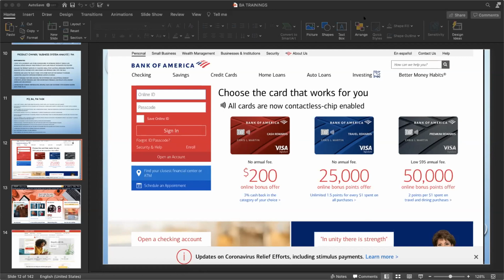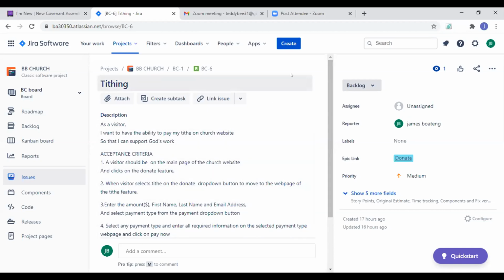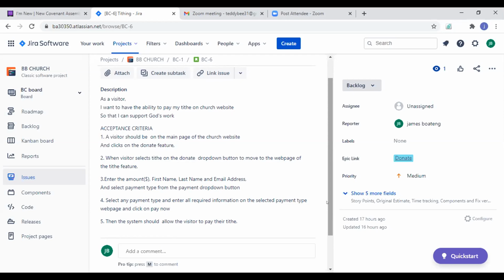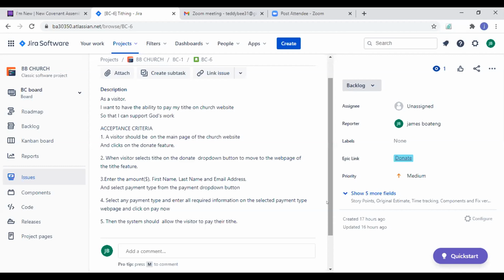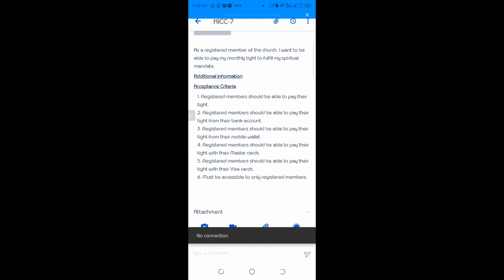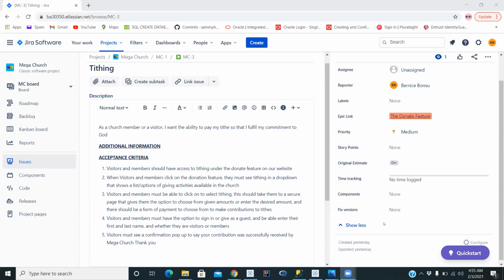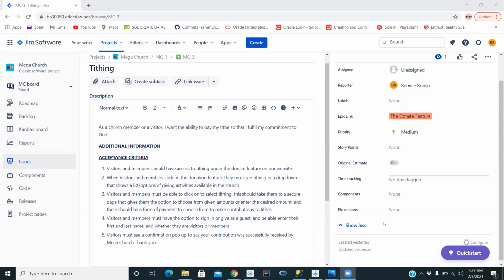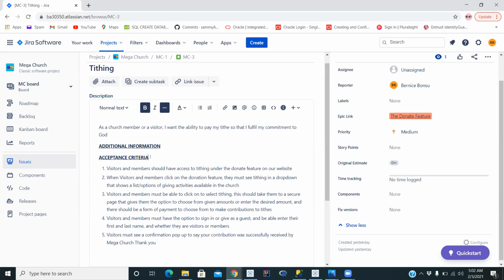Business Analyst | Product Owner | Product Management | Training Day 13